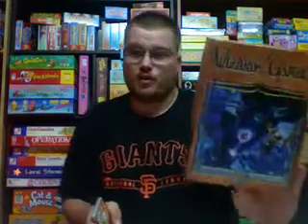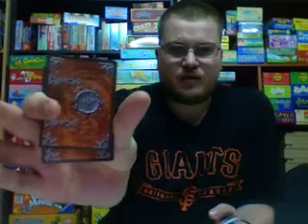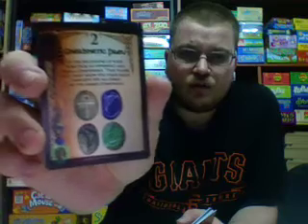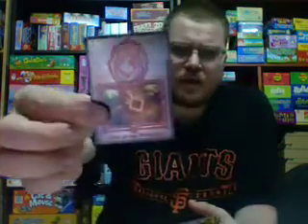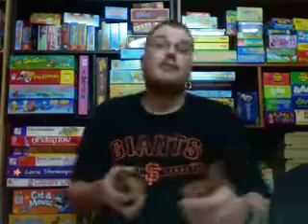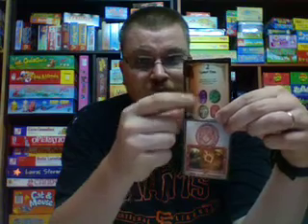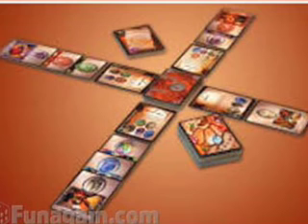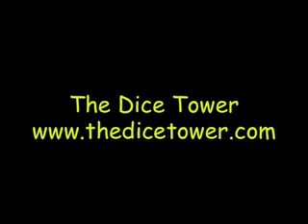Wizard's Gambit Review - with Tom Vasel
Tom Vasel reviews Wizard's Gambit
Designed By: Eric Drever and Matthew Stipes
Published By: Gryphon Forge Games